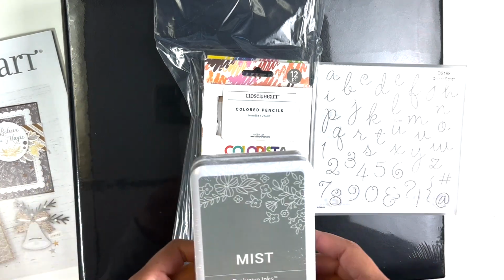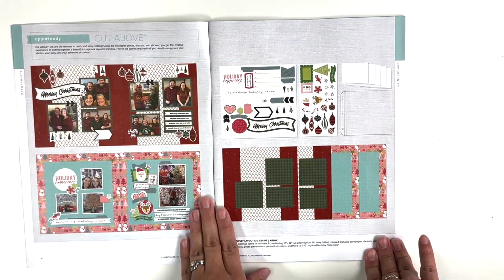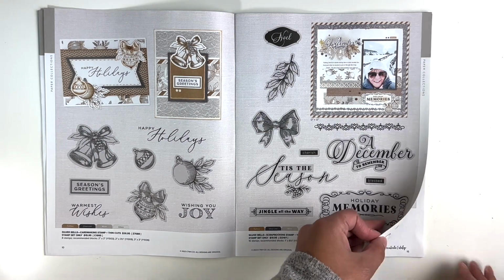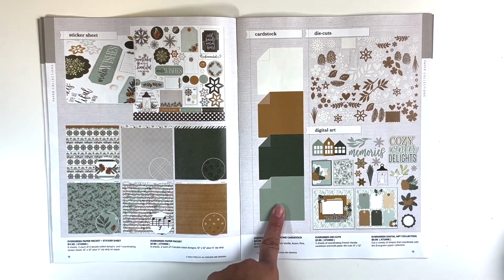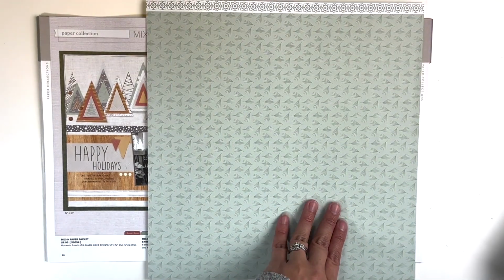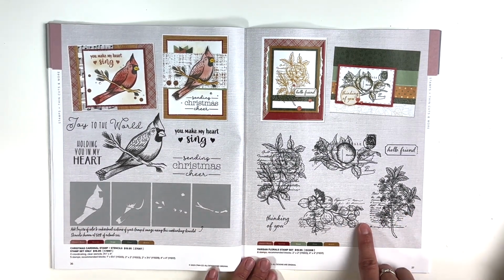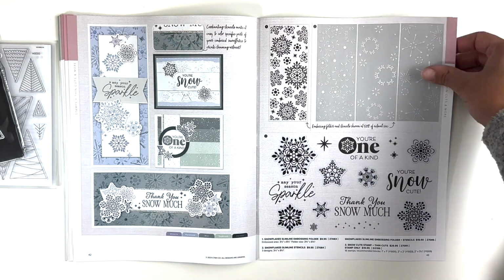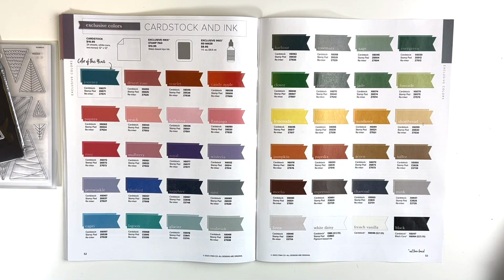BRAND NEW CTMH Catalog Flip Through//November-December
This is the BRAND NEW November-December CTMH catalog. These products are available to order starting November 1. I flip through and highlight the products that I purchased for myself as well. I hope you enjoy this video and find some crafting inspiration!